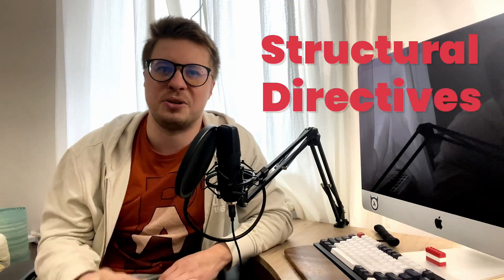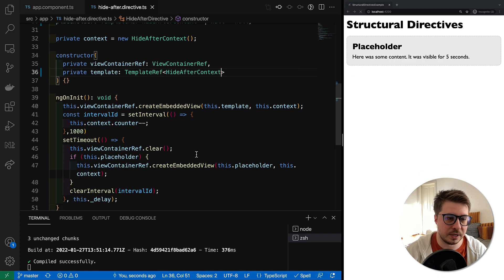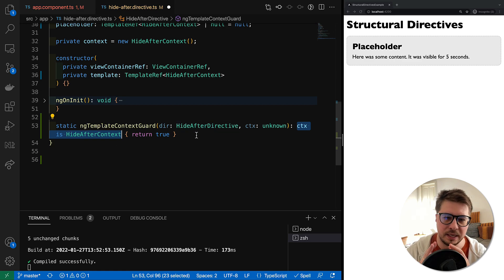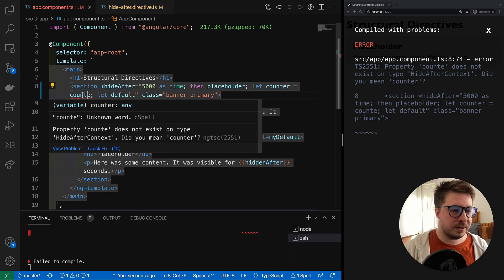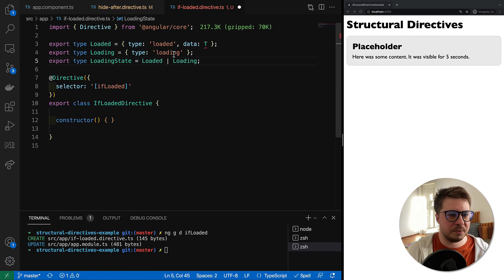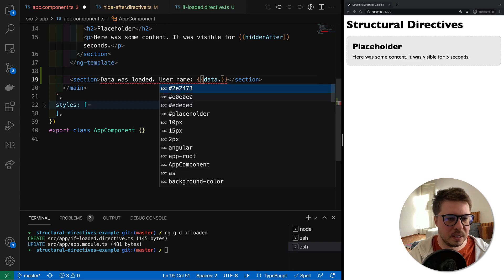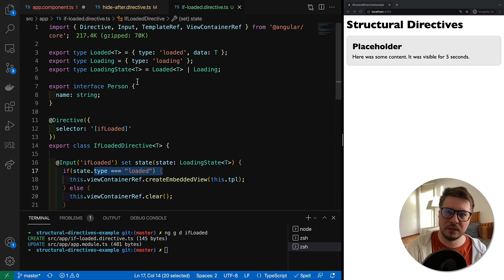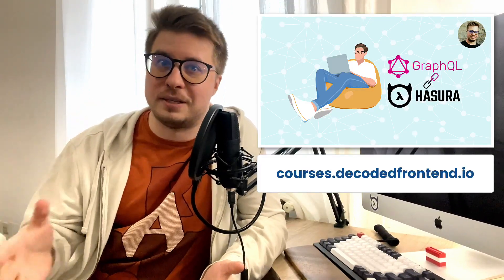Structural Directives in Angular – How to Make It Strict (In-Depth)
Structural Directives are one of the most powerful features in Angular and this is the 3rd episode of the video series about "Custom Structural Directives. From this tutorial you will learn how to make types in your directives more strict, so you will leave less space for potential errors which otherwise might be caught too late when the user already interacts with your App in production. I hope you will learn a lot of new tricks today. Let me know if you like the video!

🕒 Time Codes:
00:00:00 - Intro;
00:01:22 - Define strict type for Directive (Template) context;
00:03:15 - Implement Context Type Guard;
00:05:10 - Explenation of what is Type Predicate in TypeScript;
00:07:16 - Continue with Context Type Guard;
00:08:17 - Introducing Directive Input Type Narrowing;
00:10:05 - Implementing Directive for the demo use-case;
00:14:12 - Explanation of Input Type Narrowing;
00:17:11 - Outro;